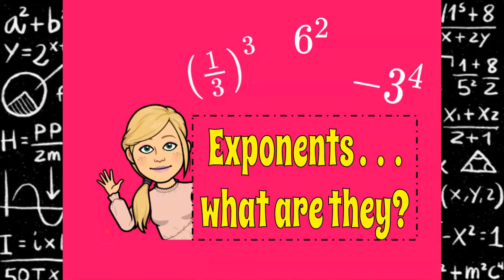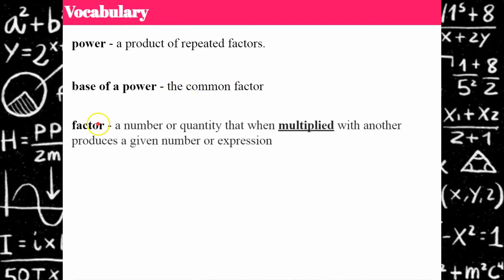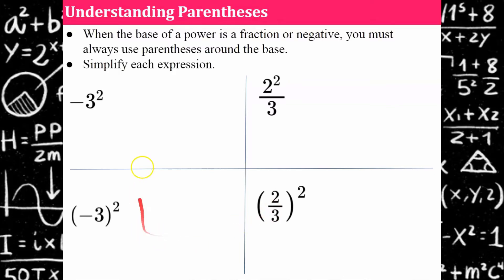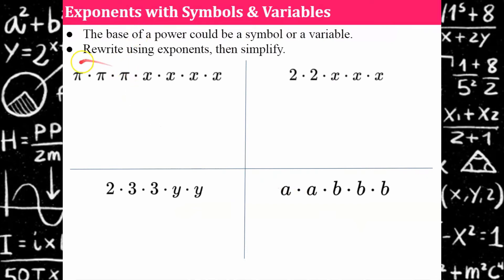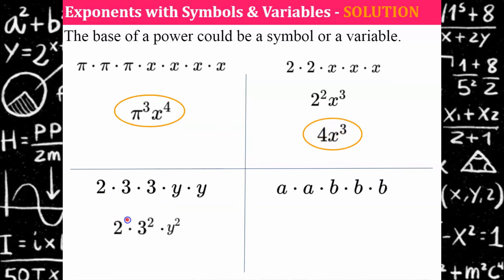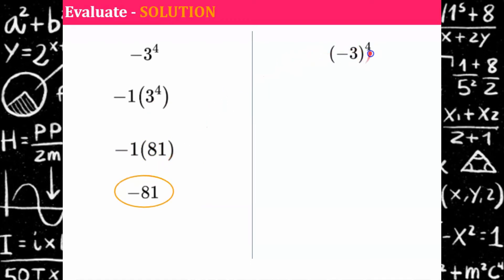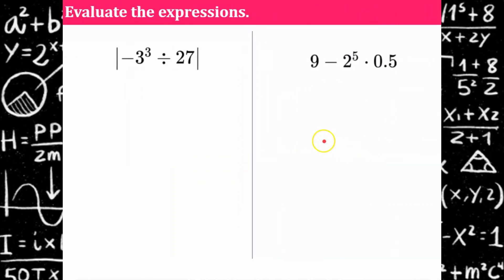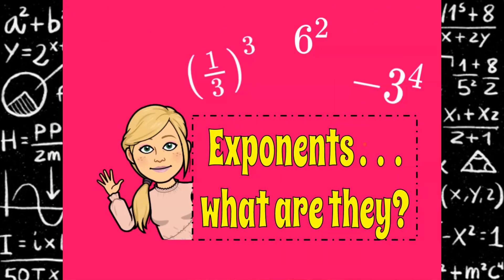EXPONENTS Video (What are They?)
This video lesson will review the vocabulary of a power.  Students will learn the difference between the base and the exponent.  The idea of repeated factors will be reviewed.  Students will discover the importance of using parentheses.  Exemplar problems are modeled and student practice is embedded in the lesson.

00:00 - Introduction
00:38 - Parts of a Power
01:06 - Vocabulary
01:38 - Example of a Power
02:09 - Understanding the Importance of Parentheses with Powers
04:04 - Exponents with Variables & Symbols
05:53 - Student Practice #1
07:02 - Student Practice #2
07:52 - Student Practice #3

Expressions and Equations
Expressions and Equations Work with radicals and integer exponents.

CCSS.MATH.CONTENT.8.EE.A.1  Know and apply the properties of integer exponents to generate equivalent numerical expressions.